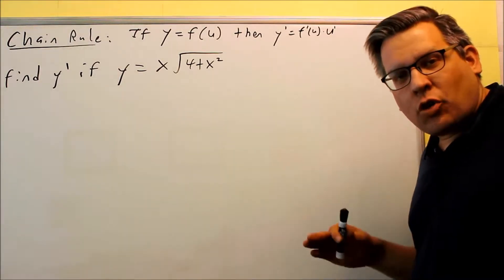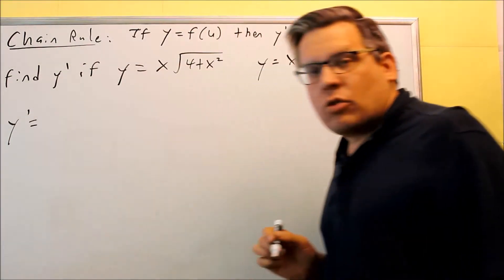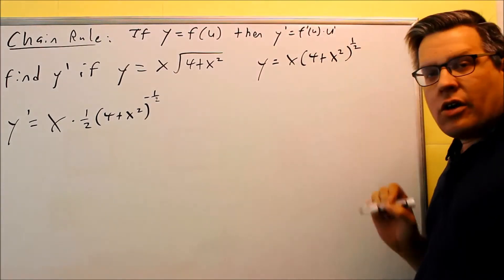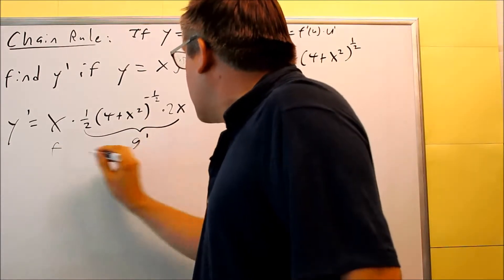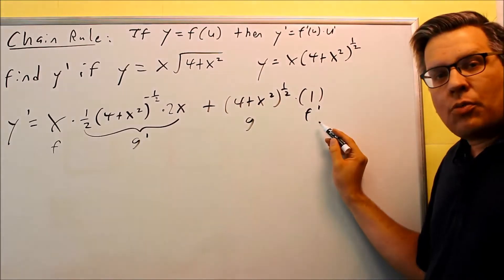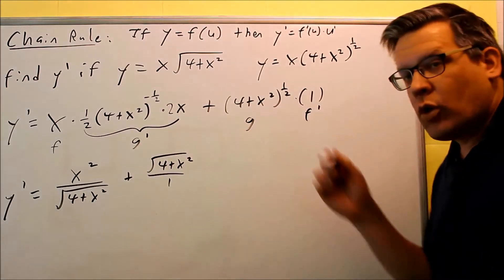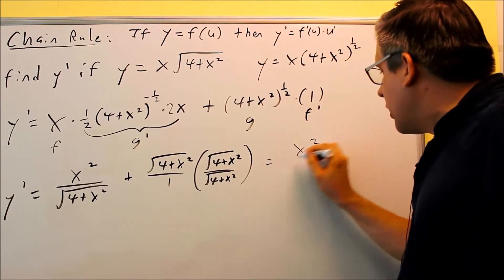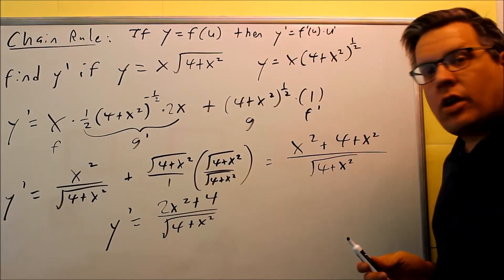Finding the Derivative Involving Product Rule and Chain Rule